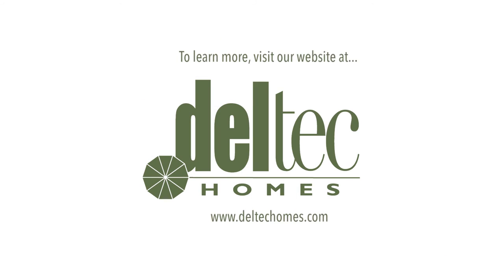FAQ: How Much Does a Deltec Cost?